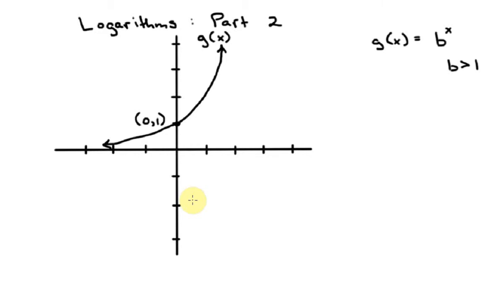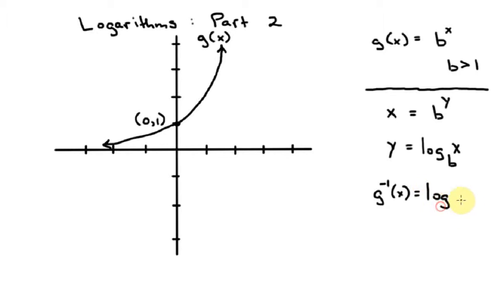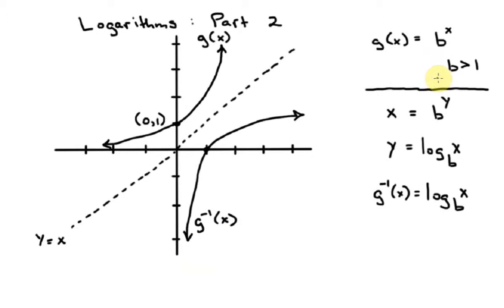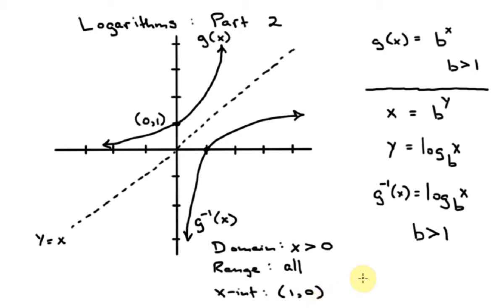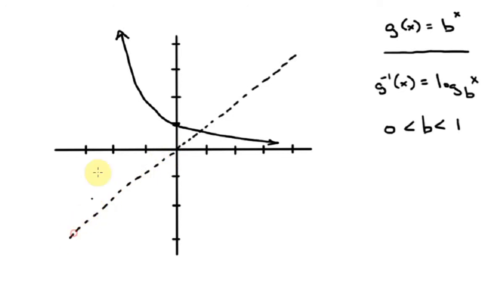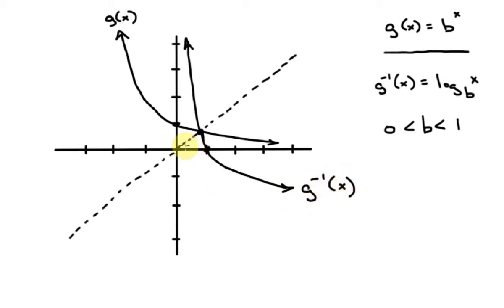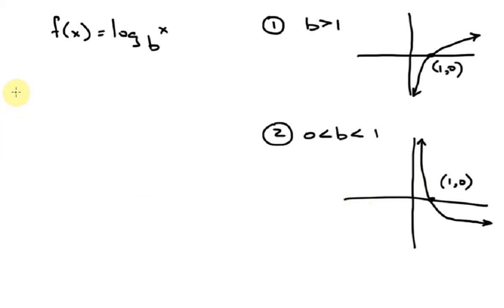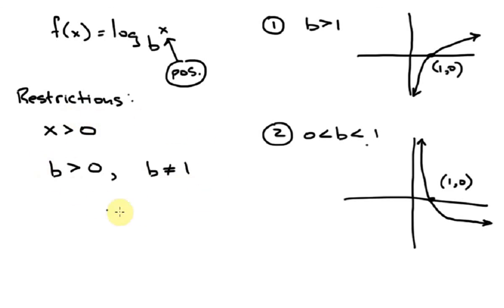Logarithms - Part 2